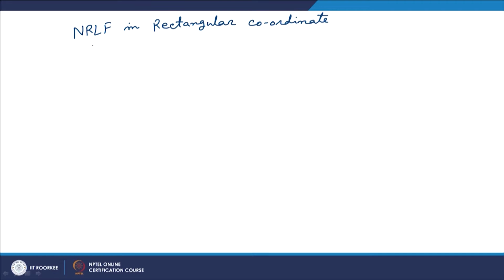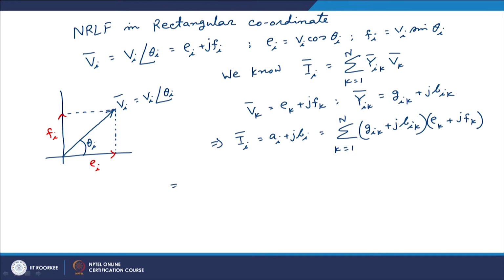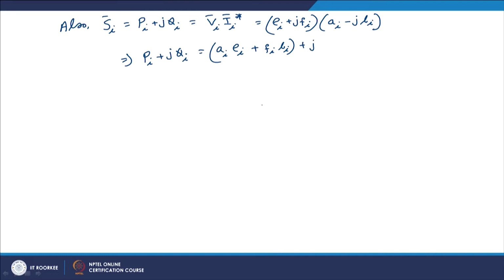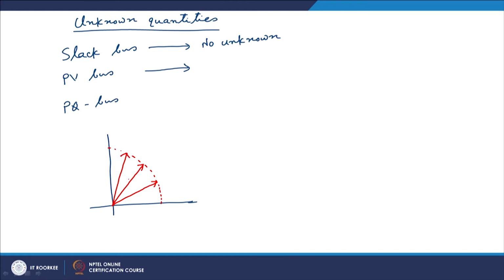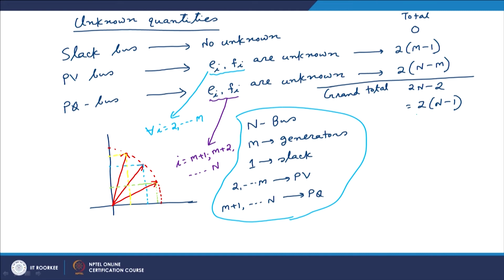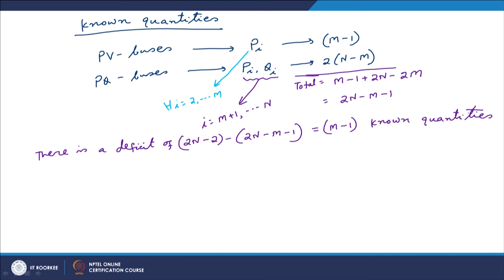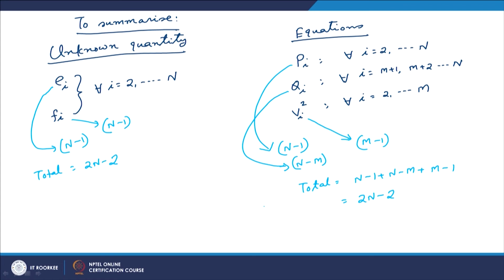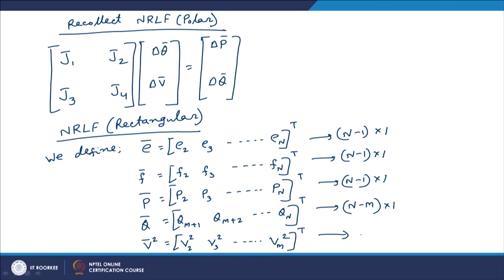NRLF in rectangular coordinate